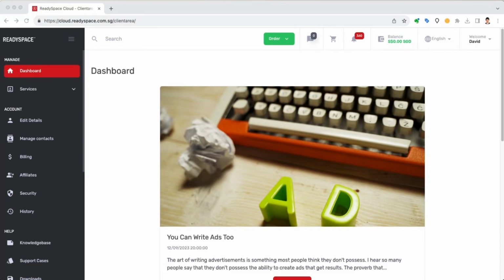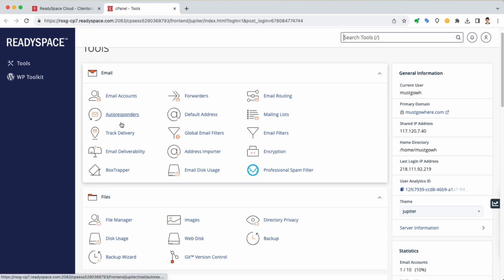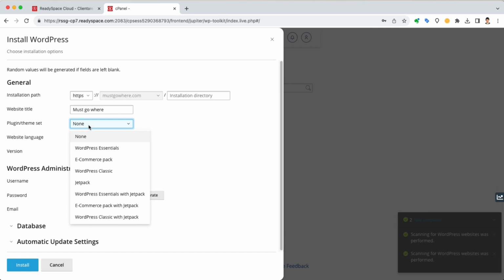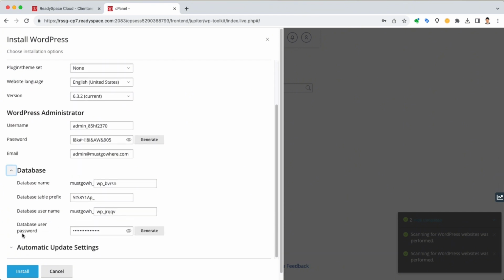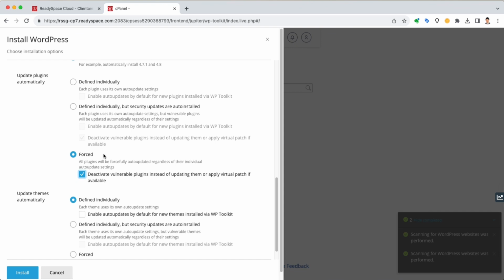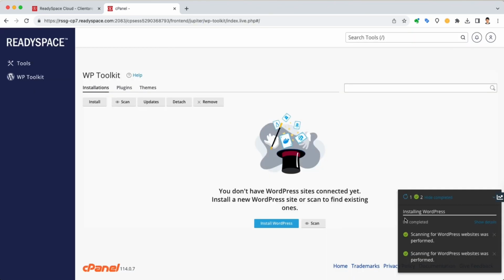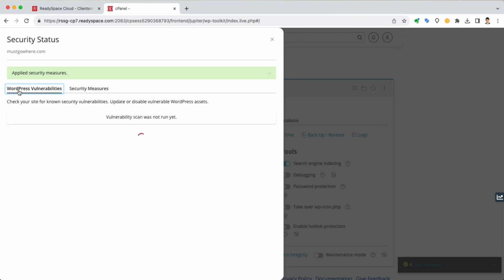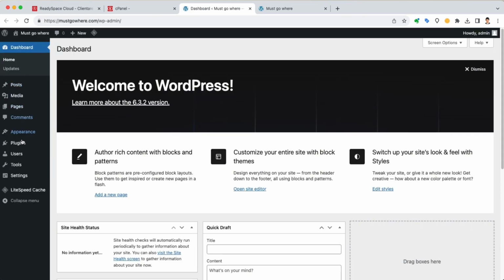Quick & Secure WordPress Setup: From Domain to Dashboard in Minutes!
🚀 Ready to launch your WordPress site effortlessly? Join me in this detailed walkthrough, where I'll guide you through the quick and seamless process of installing WordPress. Perfect for beginners and seasoned web enthusiasts, this tutorial covers every step from domain registration to navigating the CPanel, ensuring a smooth and secure setup.

🌐 What's Inside:
- Step-by-Step Guide: Learn how to navigate your hosting dashboard with ease.
- Domain to Dashboard: Connect your newly registered domain (mare.com example) to your webspace.
- CPanel Access: A simple guide to logging into your CPanel for WordPress installation.
- WordPress Installation: Detailed instructions on using WP2 Kit for a hassle-free WordPress setup.
- Site Customization: Tips on choosing themes, plugins, and essential settings for your site 'Must Go Where.'
- Security First: Essential tips on securing your WordPress site, handling vulnerabilities, and ensuring automatic updates for a safe online presence.

💡 Highlights:
- Real-Time Installation: Watch as I install WordPress on mare.com and guide you through each step.
- Security Measures: Learn how to mitigate vulnerabilities and set up automatic updates for WordPress, plugins, and themes.
- Admin Access: A quick tutorial on accessing and utilizing the WordPress admin panel for further site customization.

🔗 Stay Tuned:
Next Video Teaser: A sneak peek into our upcoming tutorial on installing WordPress plugins and themes.

✅ Perfect for:
- Anyone setting up a WordPress site for the first time.
- Users interested in understanding the technical aspects of website setup and security.